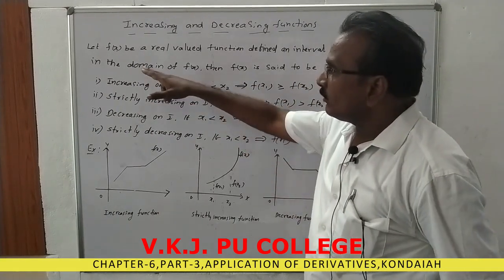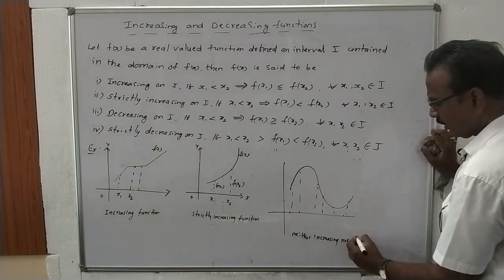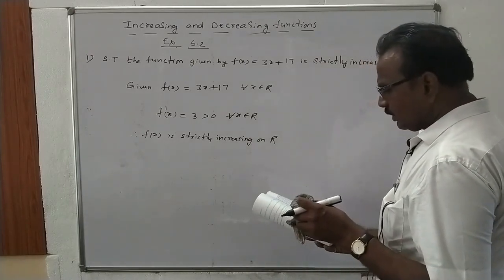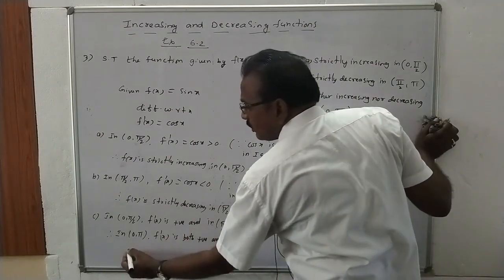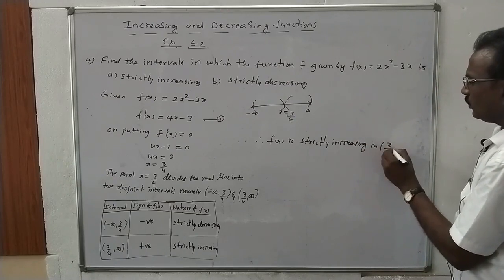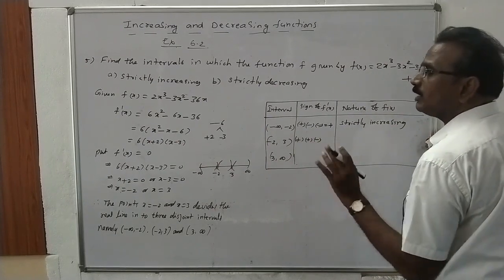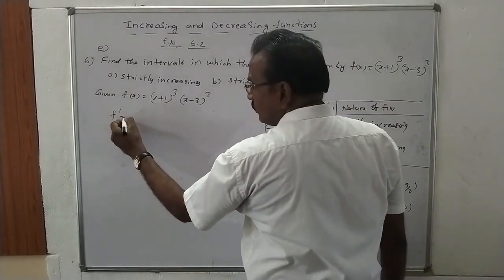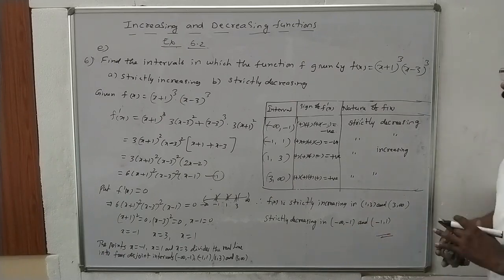CHAPTER-6,PART-3 APPLICATION OF DERIVATIVES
TOPIC DISCUSSED;-